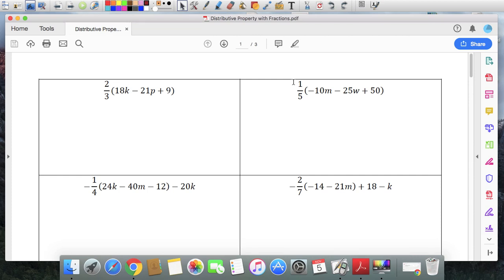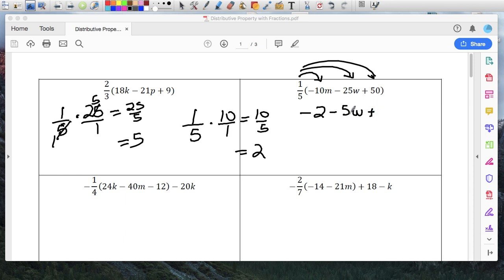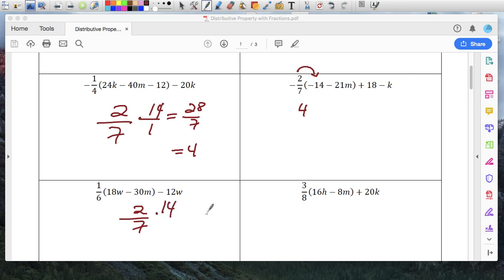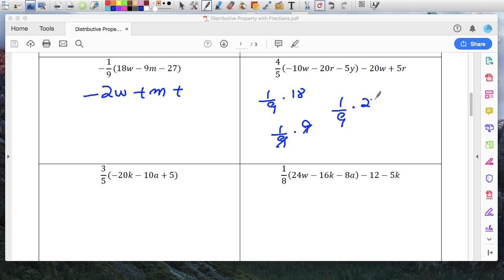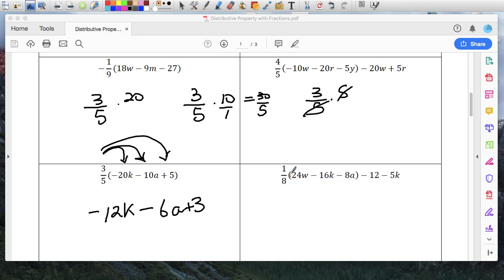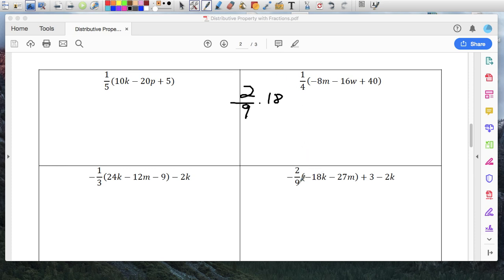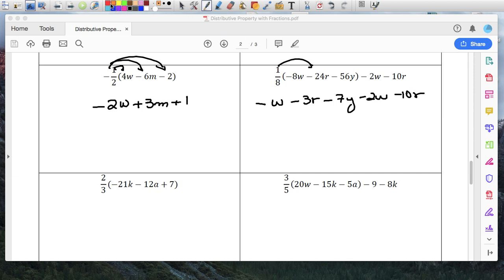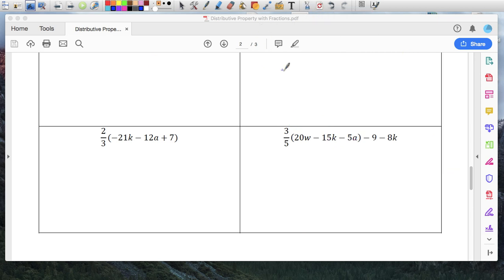Distributive with fractions